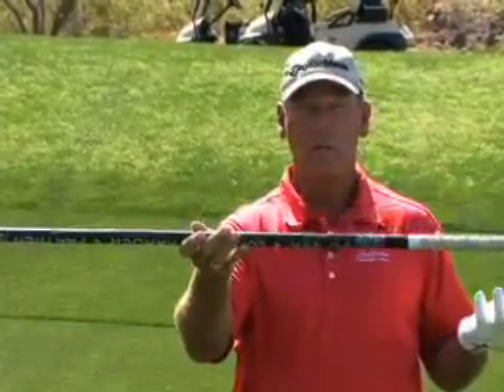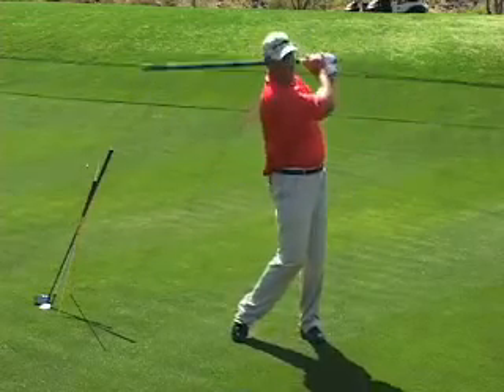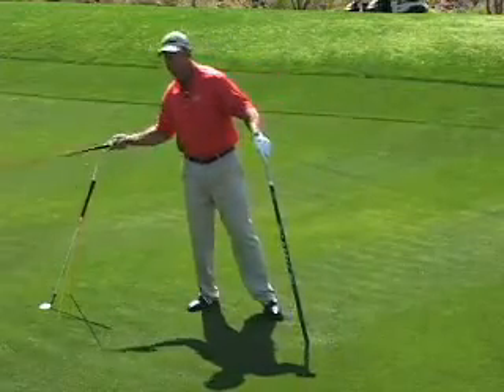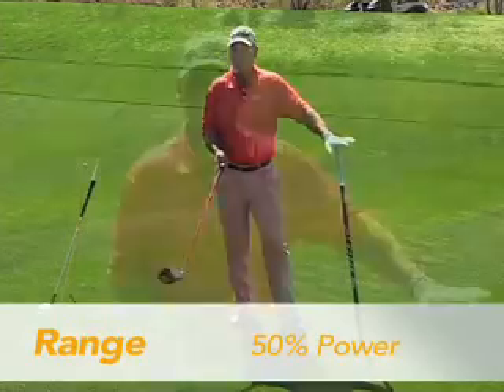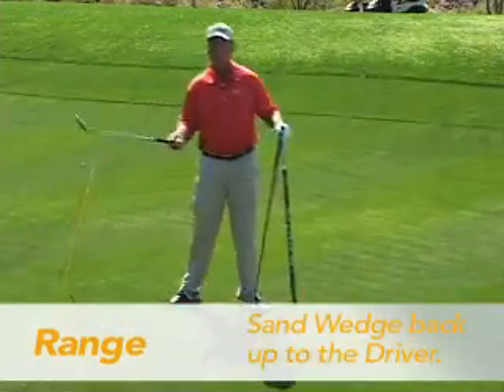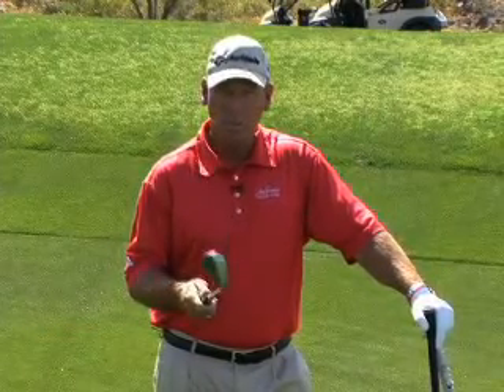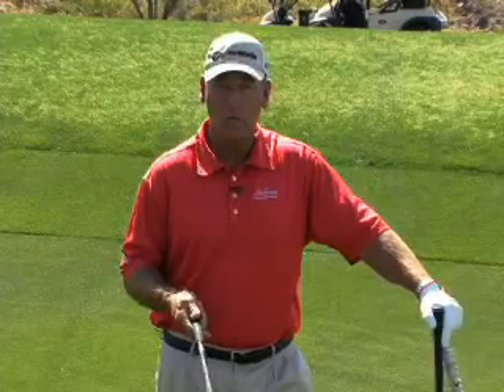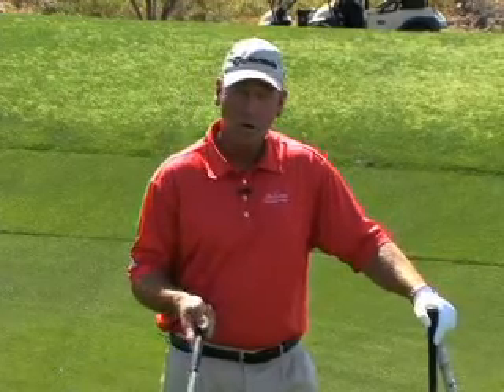Proper Golf Warmup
Proper Golf Warm-Up.  Mike Malaska one of the world's most sought after instructors and is Golf Magazine's Top 100 Teachers in America.  Currently, he is the Worldwide Director of Instruction for Nicklaus Academies.